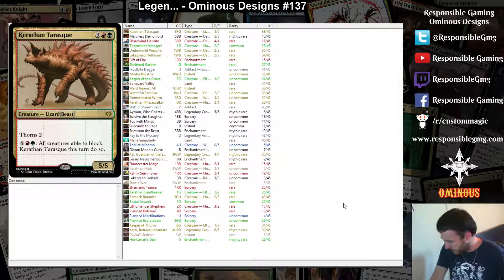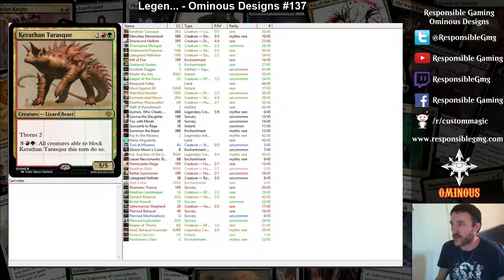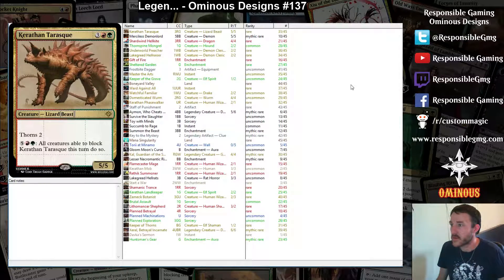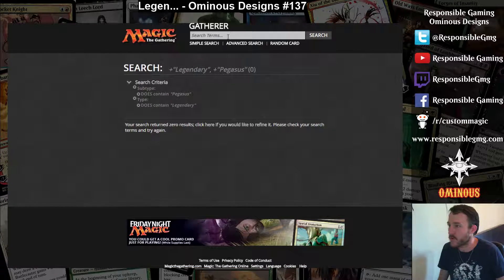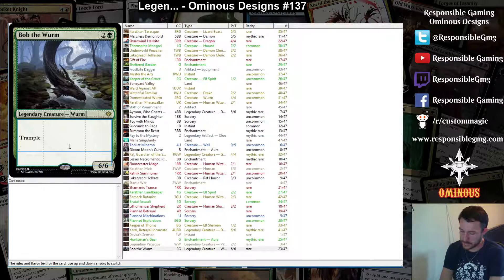Legen... - Ominous Designs #137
0:55 Pelianos, Mount of the Gods
22:10 Talath, Volarian Soverein